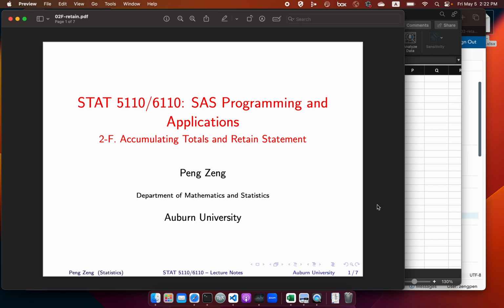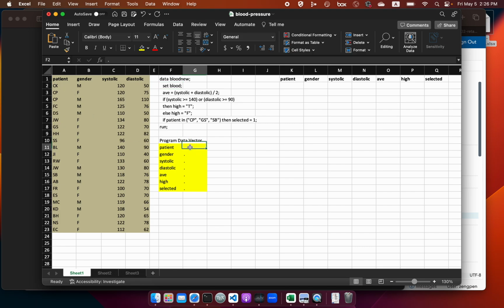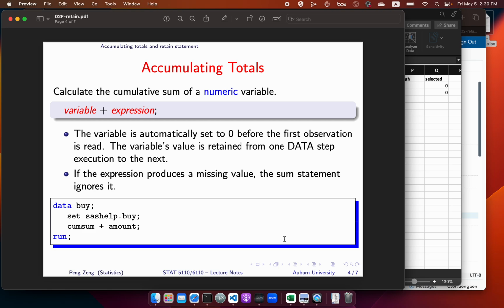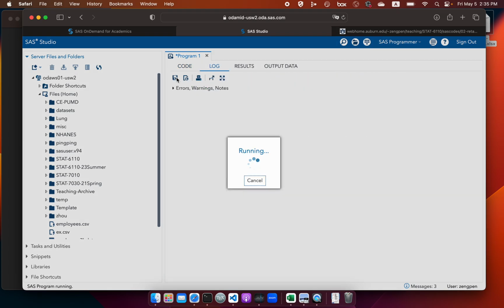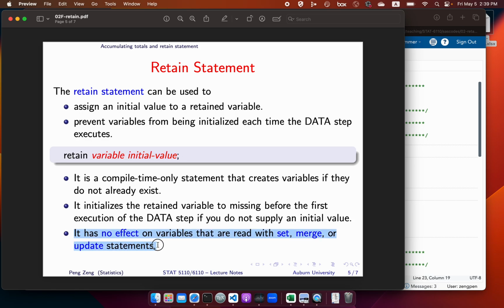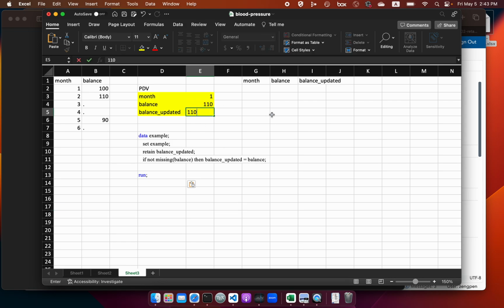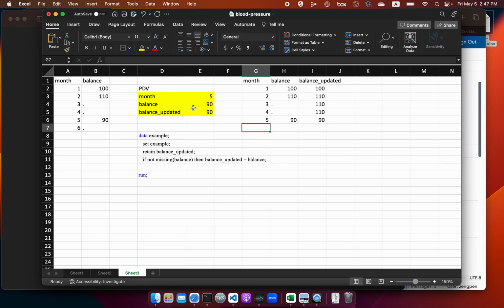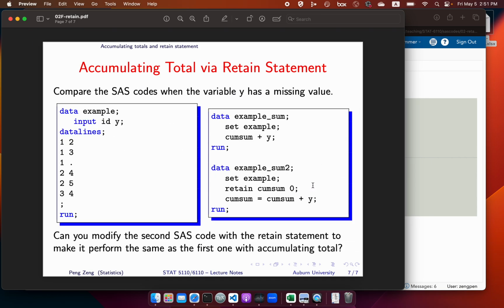SAS - 2F - Accumulating Totals and Retain Statement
Data step and program data vector.
Accumulating total.
Retain statement.

Auburn University